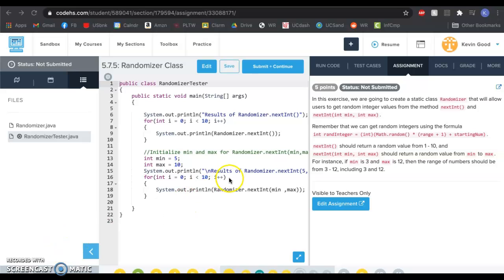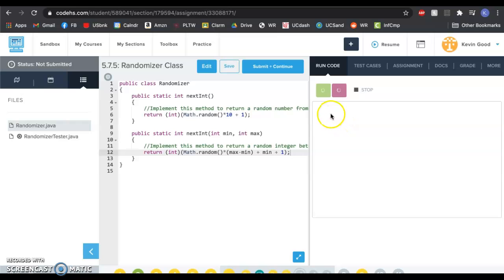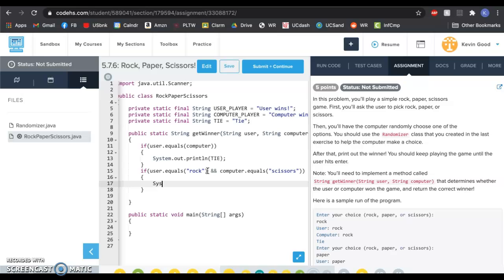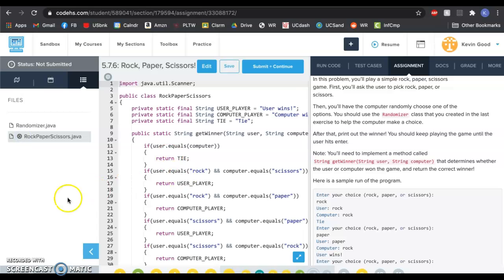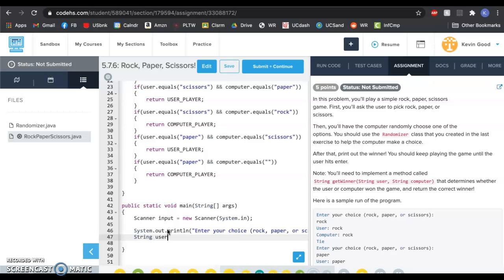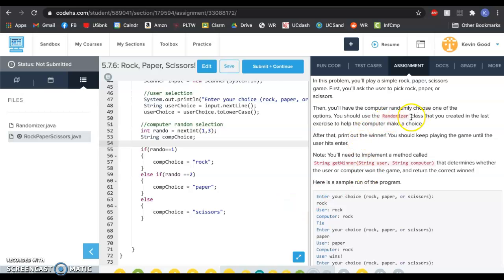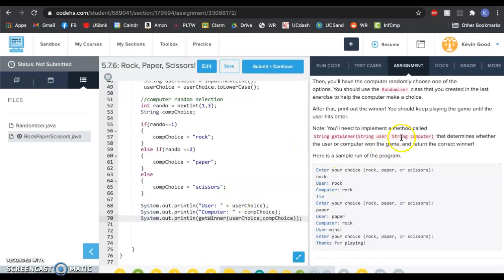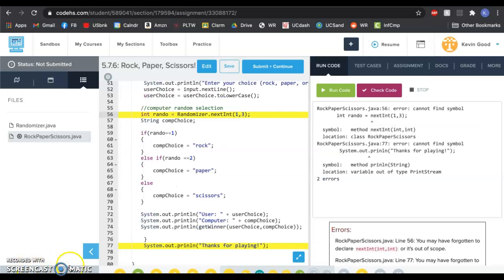AP CSA CodeHS 5.7 Exercise Help